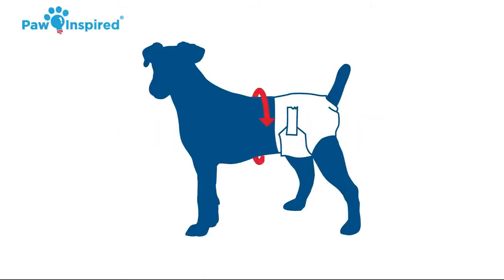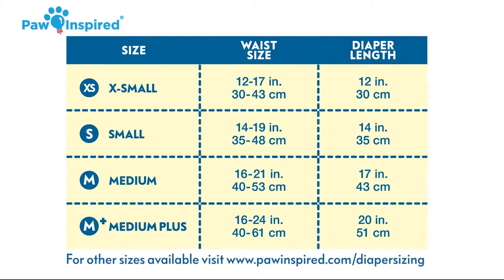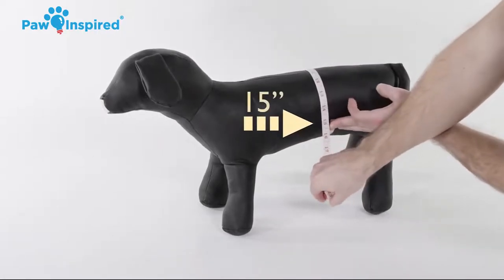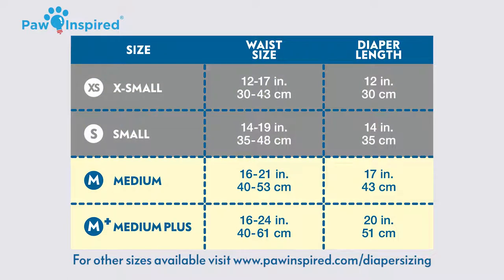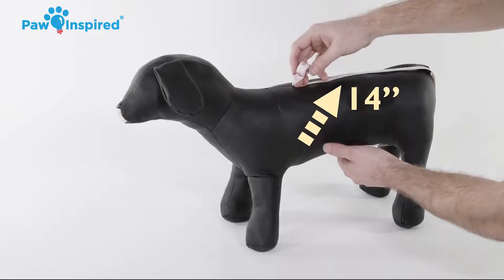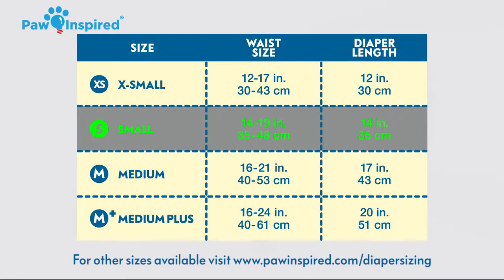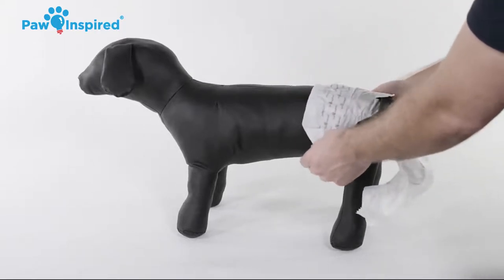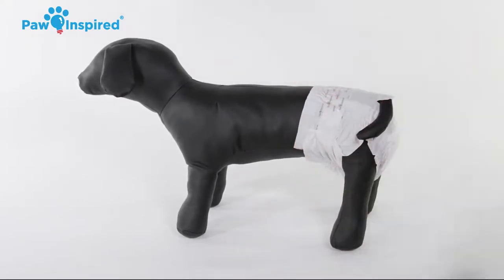How to put on a dog diaper and choose the right size?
Tips on how to use dog diapers